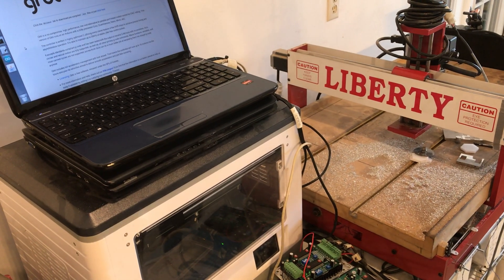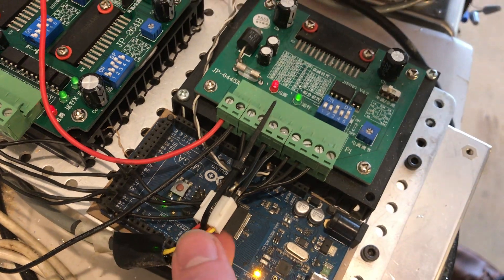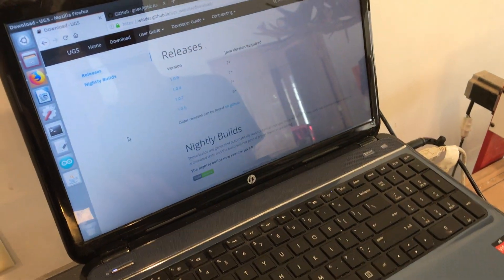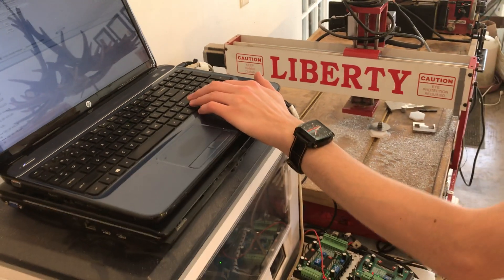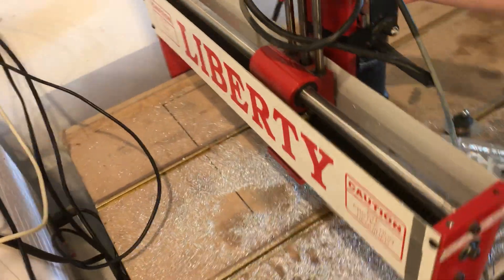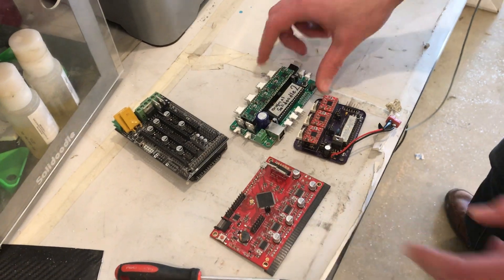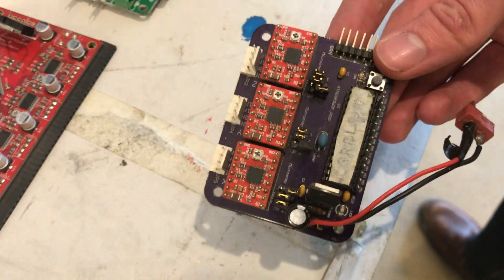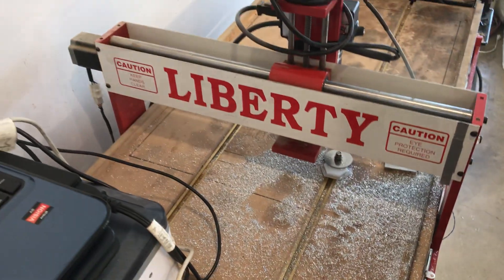MAKING cnc machines with GRBL and arduino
CNC Routers are one of my favorite shop tools. In this video, I give and overview of a Liberty router that I adapted for Arduino control using the popular GRBL firmware. I installed Universal G-Code Sender on my laptop so I can send G-Code files to the router.

What I love most about GRBL (aside from being free) is that it is highly configurable. GRBL can be used to drive routers, mills, and lathes. There are variations that even work with laser cutters now!